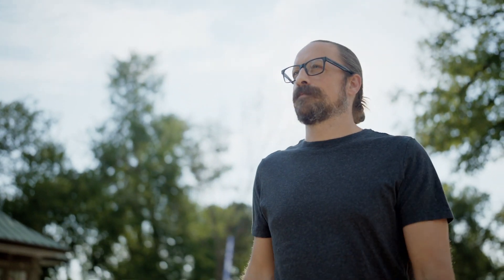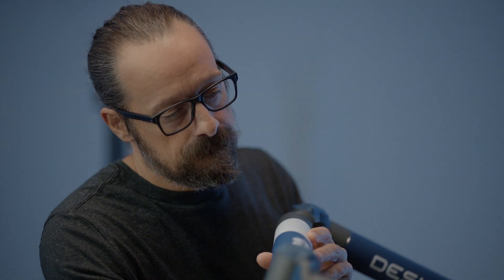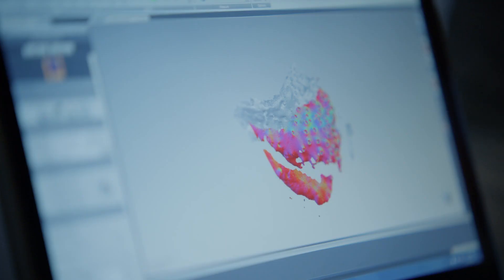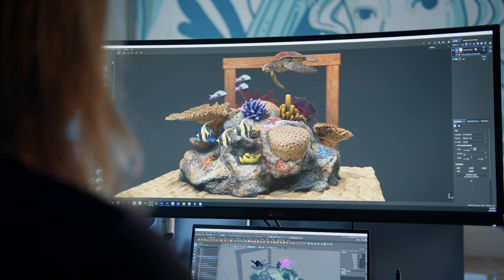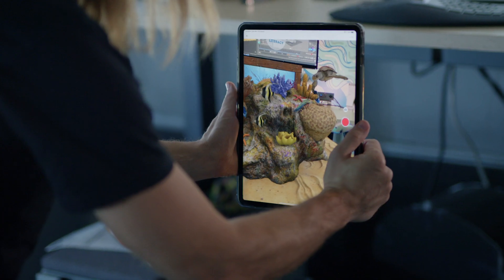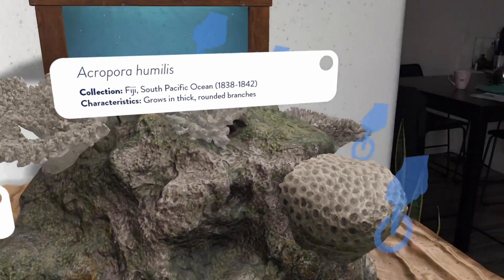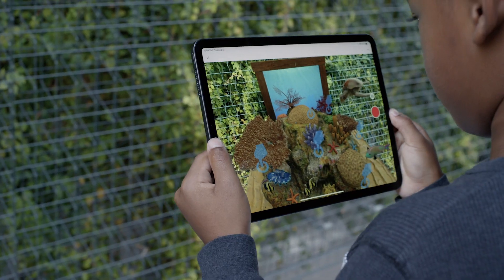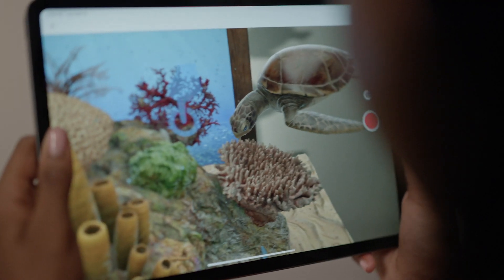Leveraging Creative Technology to share the Coral Reef in AR with Adobe Aero | Adobe Creative Cloud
Dive with us from home. In this powerhouse collaboration with the Smithsonian and The Hydrous, discover an augmented reality reef experience, created with Adobe Aero, that explores the ocean’s coral habits. Capture your experience and share on social media with the tag DiveFromHome for a chance to be featured on our channels.

This partnership between Adobe, the Smithsonian, and The Hydrous forms part of a program called The Decade of Ocean Empathy, which has been endorsed under the UN Decade of Ocean Science for Sustainable Development.

This experience is optimized for iOS is 8S and above.

(Currently limited to a select number of devices.)

Tag your creations with AdobeAero for a chance to be featured. No coding is needed, but imagination is required.